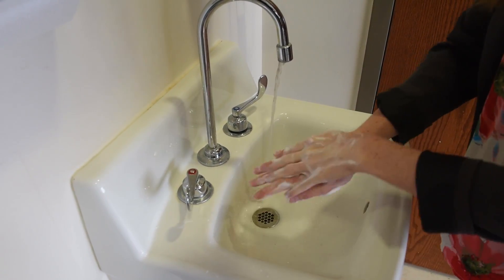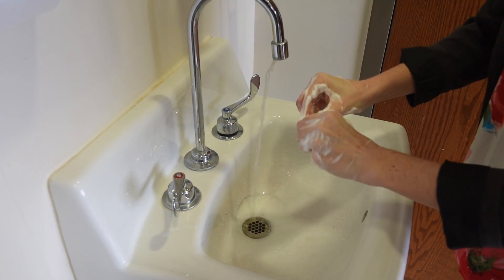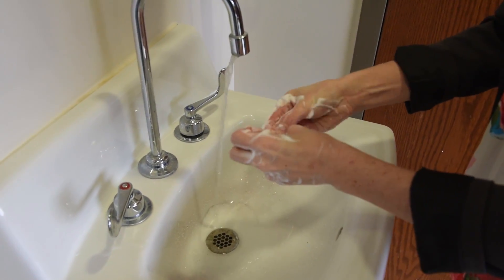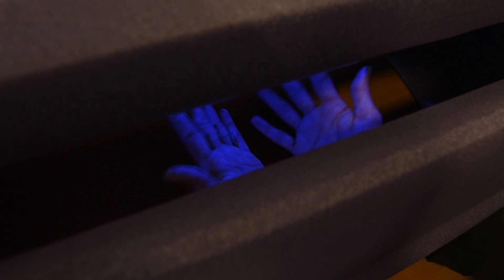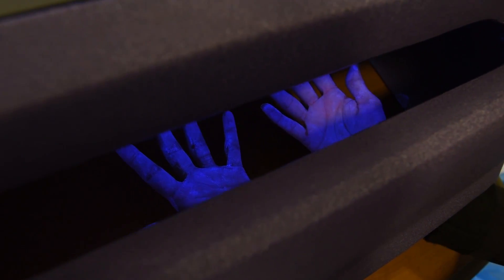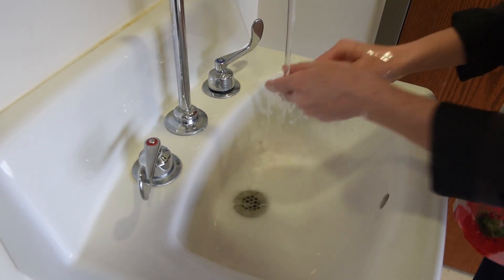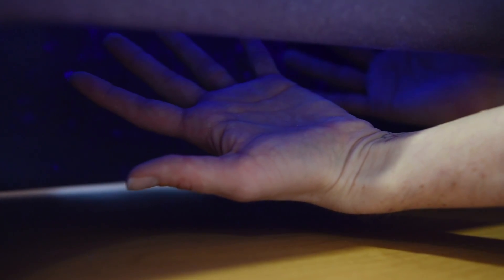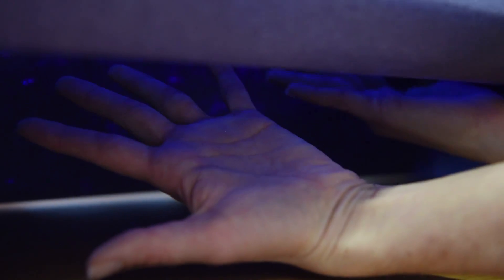Proper hand-washing can help keep you safe from Coronavirus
With the spread of the coronavirus known as Covid-19, fears of a global pandemic have grown. Health officials all agree that proper hand-washing can help keep people from becoming infected with the virus. “You should have running water and an adequate amount of soap. You should apply soap onto the palm of your hand and, using friction, wash your hands throughout the top of your hands, the back of your hands, in between your fingers, under your nails and around your cuticle beds."